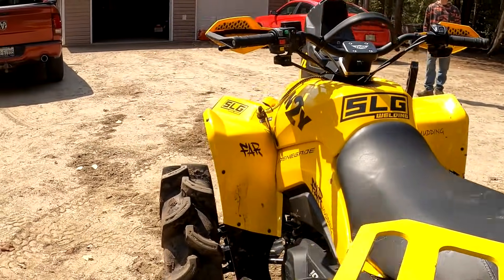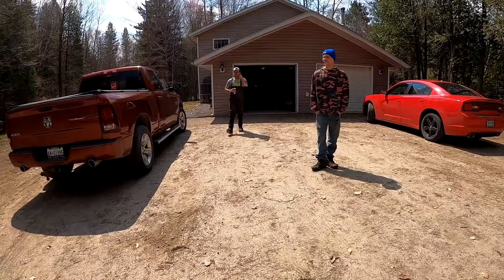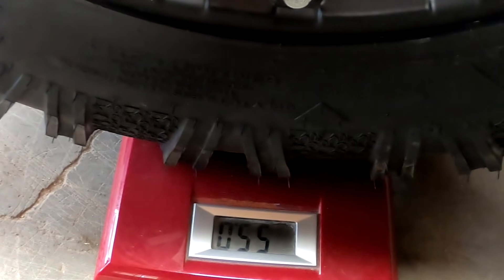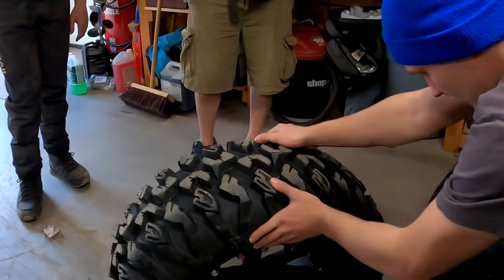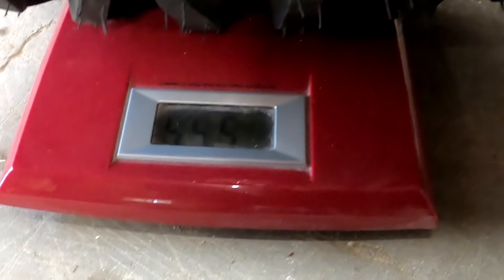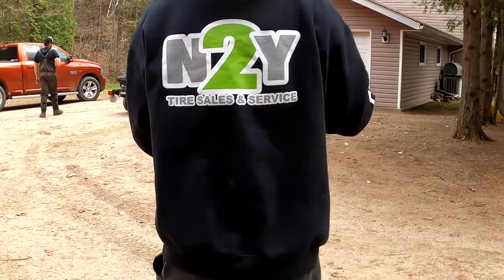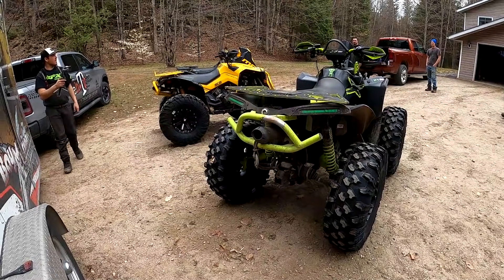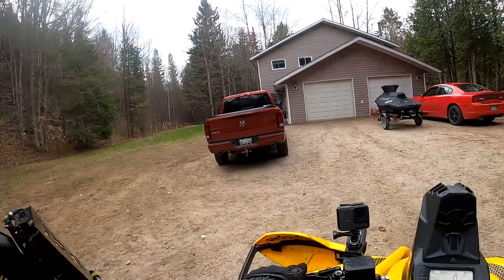These Tires Hook Up! (Efx Tire Shootout)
We change things up a little with a tire swap.  Xm Army may have sent er a little to hard in the first 20 yards of testing on the trail, lol.  Comparing 3 different models of efx trail tires.
@NOSAtvs Efx Motoclaw 30x10x14
@ehTV1000 Efx Motovator 30x9.5x14
@XMArmy Exf Motoravage 30x10x14

Huge shoutout to @n2ytire for sponsoring the MSA M20 Kore wheels for our EFX trail Tire Shootout and a huge thanks to @wheel Pros Canada.